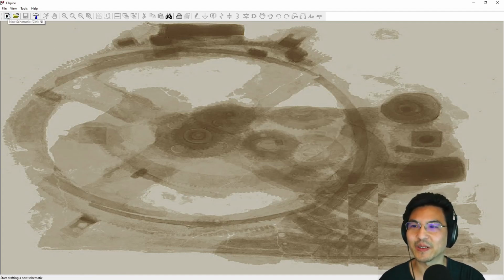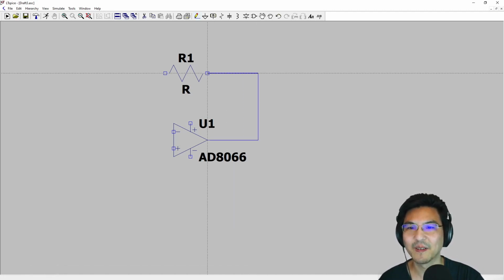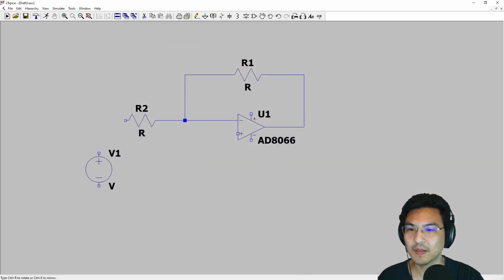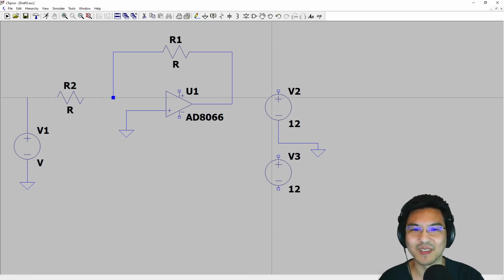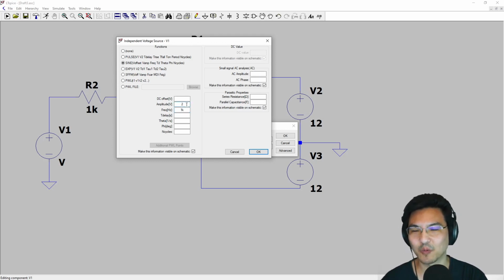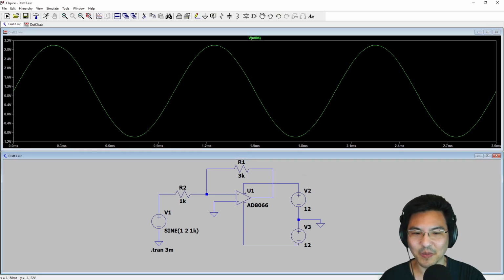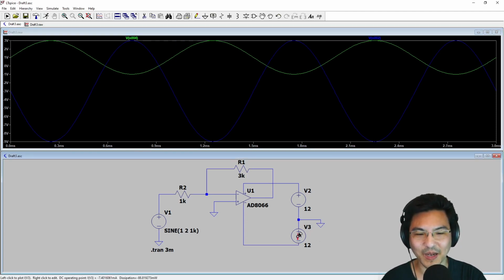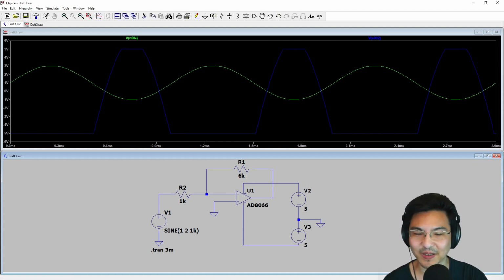EE 211 LTspice: Inverting Amplifier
0:00 Intro
0:54 AD8066 op amp
1:15 Negative feedback
1:57 Inverting vs noninverting amplification
3:15 Supply voltages
5:12 Input voltage
6:01 Simulation
8:00 Saturation